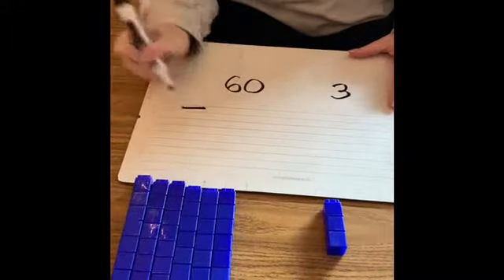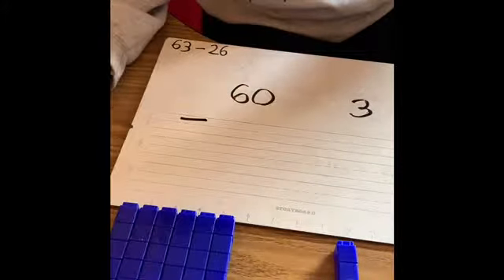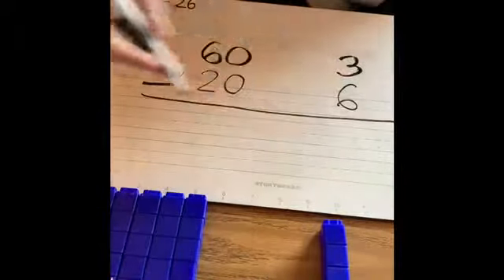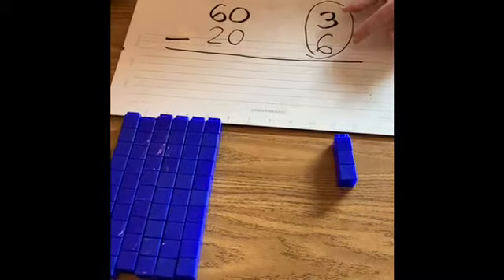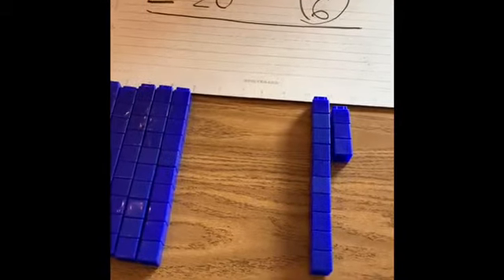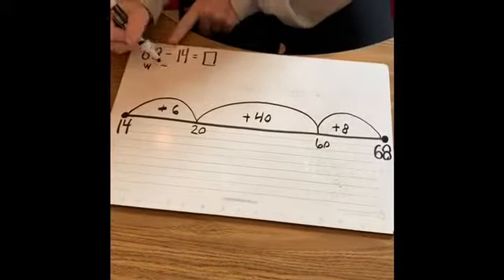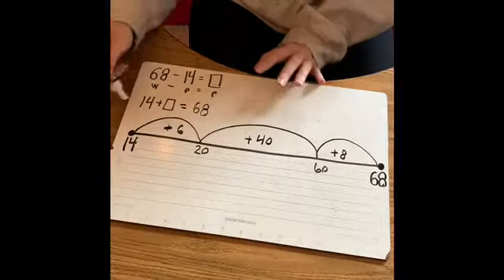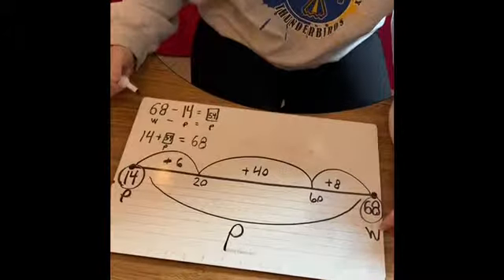Subtraction: 2 digit numbers-shifting ten and expanded form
Check out how we can do the traditional algorithm (but use expanded form) so that students actually understand what’s happening when we ungroup a ten/move ten to get more ones. Also a review on how to connect addition and subtraction on an open number line using related facts and part/whole understanding!